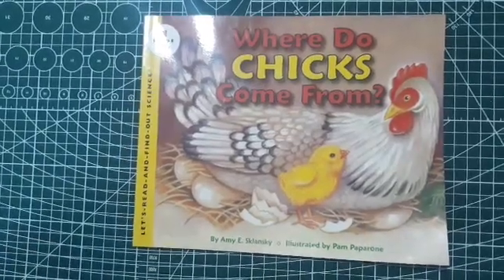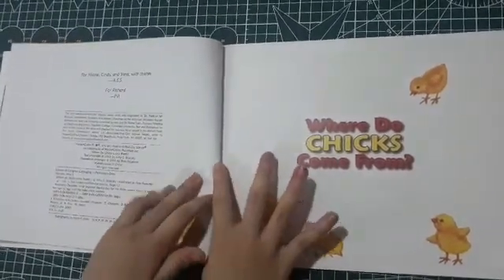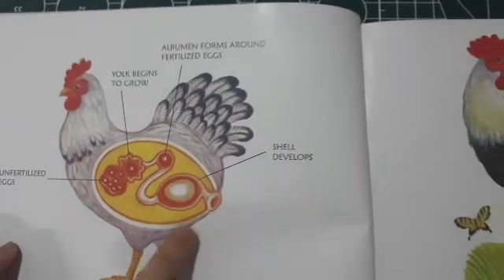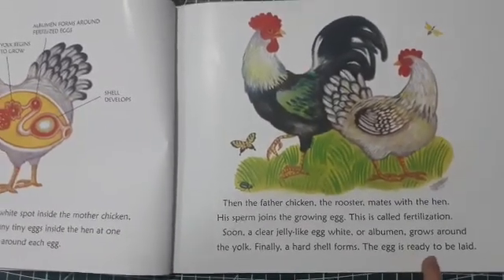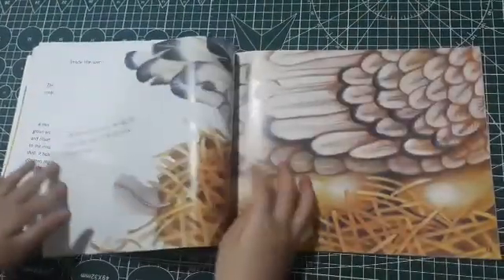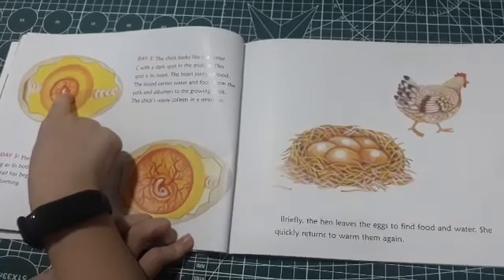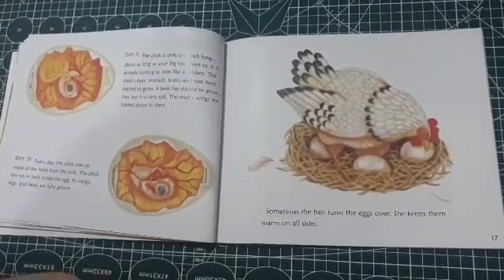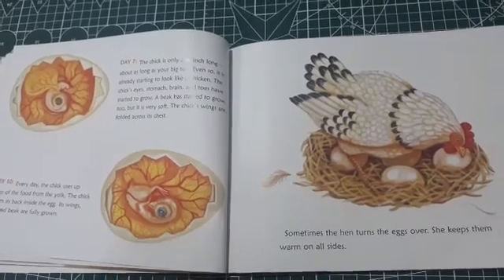Where Do Chicks Come From? Baby Chick Hatching | Egg Hatching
Where Do Chicks Come From? written by Amy Sklansky